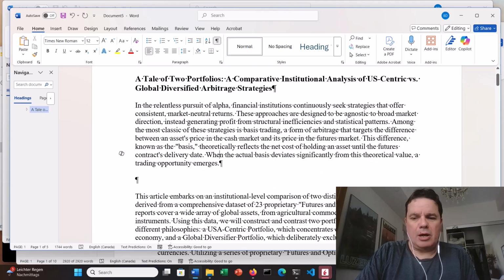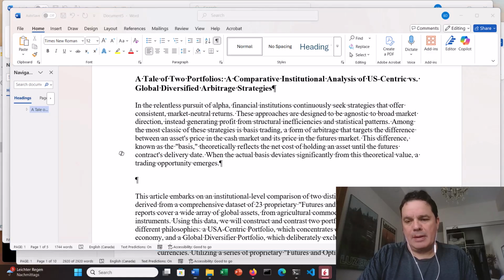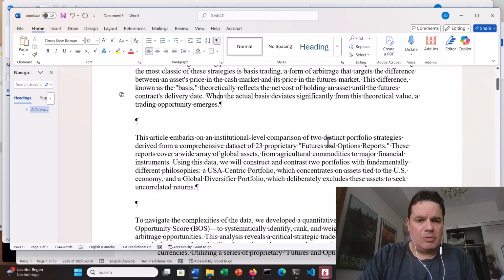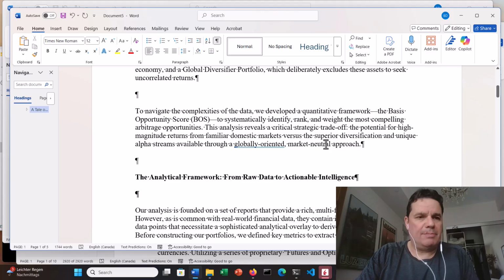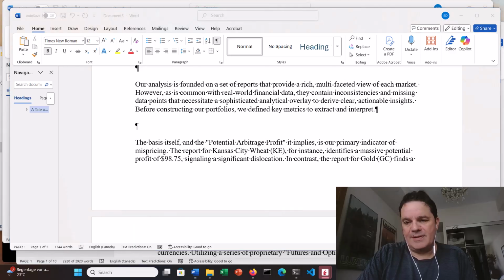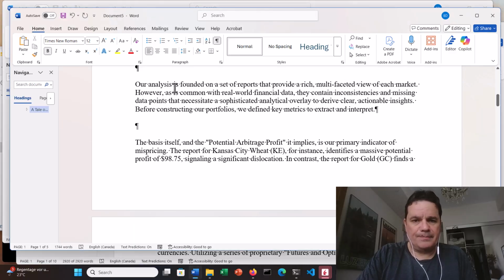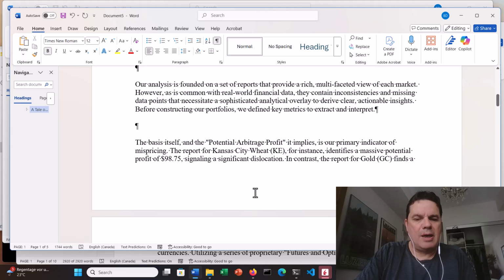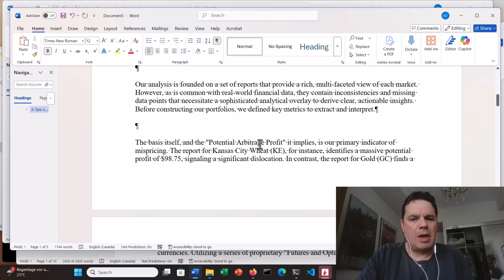AI Predicts US Market Too Risky? My Bot's $100K Arbitrage Portfolio Revealed (June 2025)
Is betting on the US economy a high-risk gamble in 2025? My proprietary AI trading software just analyzed 23 real-world futures and options markets, and the results might shock you.

In this deep-dive analysis from June 21st, 2025, we unveil two distinct $100,000 portfolios built entirely by AI. The first is a USA-Centric Portfolio, concentrated in assets like Kansas City Wheat (KE), Crude Oil (CL), and the E-mini S&P 500 (ES). The second is a Global Diversifier Portfolio, designed to be uncorrelated with the US by focusing on international assets like the Swiss Franc (CHF), Brent Crude (BZ), Copper (HG), and the Japanese Yen (JPY).

We're moving beyond theory and into actionable intelligence. I'll break down how my system uses a "Basis Opportunity Score" (BOS) to identify high-probability arbitrage trades, factoring in volatility, cash vs. futures pricing, and hidden correlation risks. You'll see exactly where the AI allocates capital and why it flags certain popular markets (like the S&P 500) as a "significant red flag" for this strategy.

If you're serious about quantitative finance, algorithmic trading, or simply protecting your capital in these uncertain times, this is a must-watch.

📈 WATCH NOW TO DISCOVER:

The Core Strategy: How to identify and exploit basis arbitrage opportunities in futures and options.
AI-Powered Analysis: A look inside my proprietary "Basis Opportunity Score" (BOS) and how it ranks trades.
Portfolio #1 (USA-Centric): Why the AI made an 88.8% bet on Kansas City Wheat and the major risks involved.
Portfolio #2 (Global Diversifier): How to build a more resilient portfolio using currencies and global commodities to hedge against US economic shocks.
The Final Verdict: Which portfolio wins in a head-to-head comparison and why diversification is critical right now.
Live Trading Potential: How this entire framework connects directly to Interactive Brokers for automated execution.
🕒 TIMESTAMPS:
0:00 - Introduction: The Two Portfolio Challenge (US vs. Global)
1:45 - The Core Strategy: Basis & Arbitrage Explained
2:18 - Unveiling the USA-Centric Portfolio (A High-Risk Play?)
3:38 - The Global Diversifier: A Safer Bet for 2025?
4:15 - The $100,000 Allocation: Where the AI Places Its Bets
5:17 - The Verdict: Why Global Diversification is CRITICAL Now
6:56 - How to Get These Reports & My FREE High-Frequency Trading eBook

🚀 GO DEEPER & GET MY FREE RESOURCES:

Ready to move from theory to execution? I'm sharing the tools and knowledge you need to get started in the world of quantitative trading.

Read the Full Institutional Analysis: Get the in-depth articles comparing these two portfolios on my private group page.

FREE C++ HFT eBook: Join nearly 1,000 others and download my comprehensive guide to building high-frequency trading systems.
and click the "LEARN" tab!

Join the QuantLabs Community: Get access to exclusive reports, trading strategies, and the software that powers this analysis.